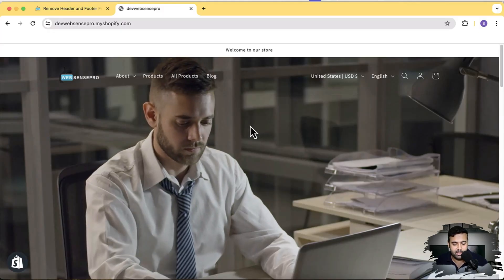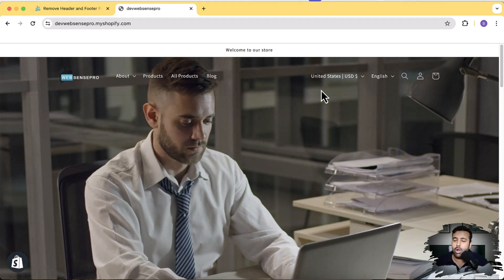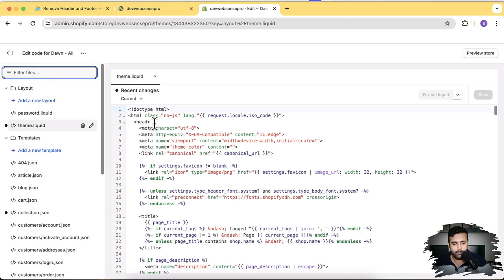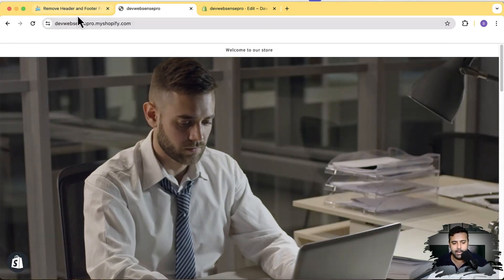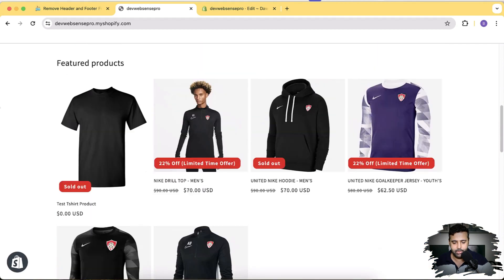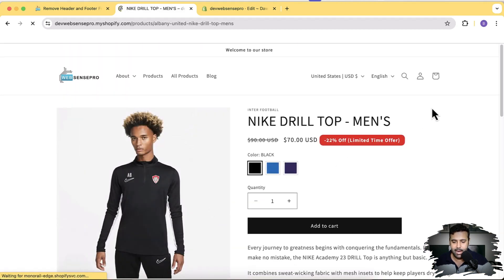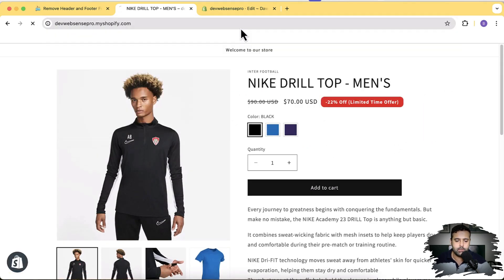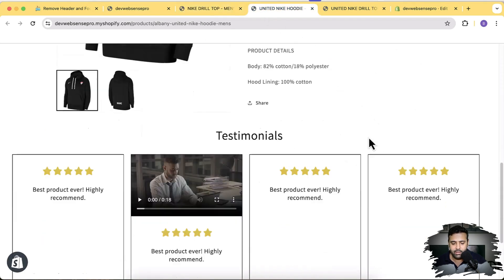How To Remove Header and Footer From Specific Page [Shopify - Beginner Tutorial]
Welcome to WebsensePro! In this Shopify how-to video, I'll guide you through the process of removing headers and footers from your Shopify store. Whether you need to hide them on the homepage, specific product pages, or create a clean landing page for advertising, I've got you covered with easy-to-follow, step-by-step instructions.

Timestamps:
00:00 - Introduction
01:01 - Hiding header and footer from entire website
04:31 - Hiding header and footer on a specific product page
07:10 - Hiding header and footer on all product pages
12:55 - Conclusion